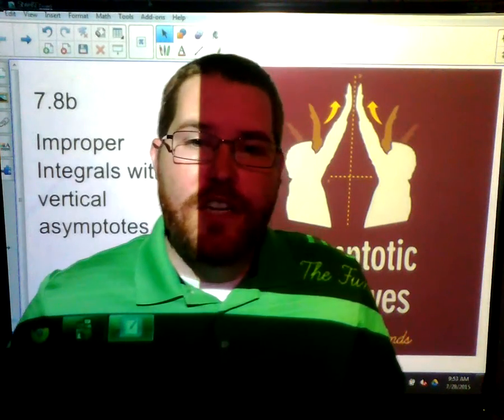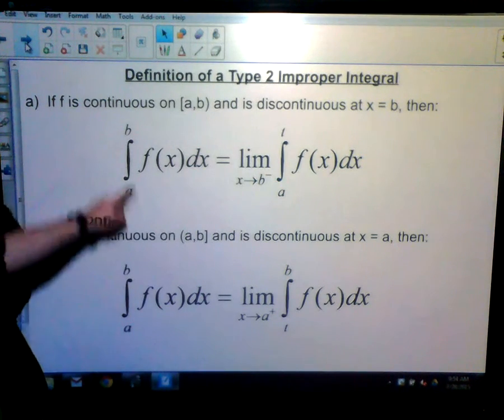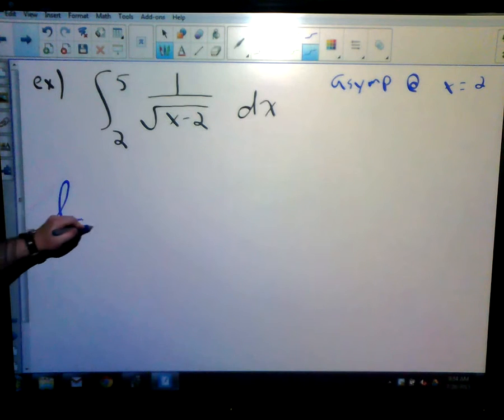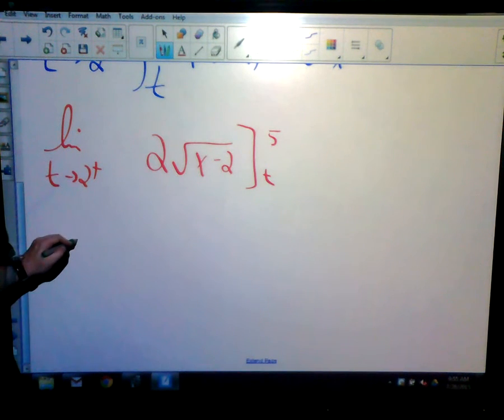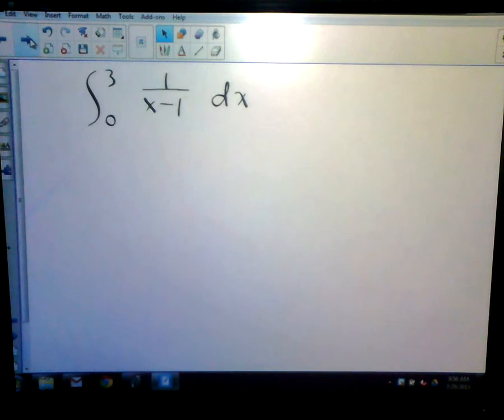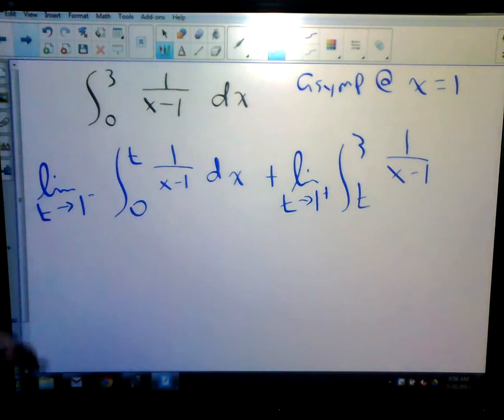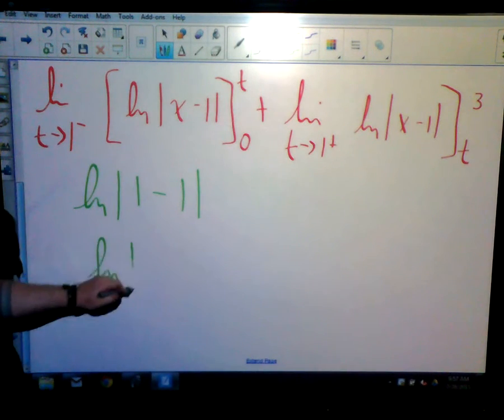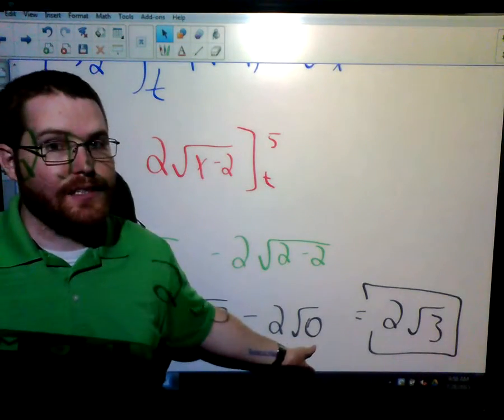Type 2 Improper Integrals